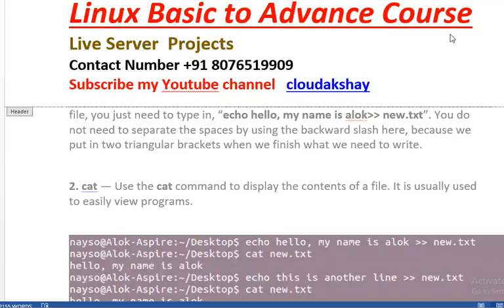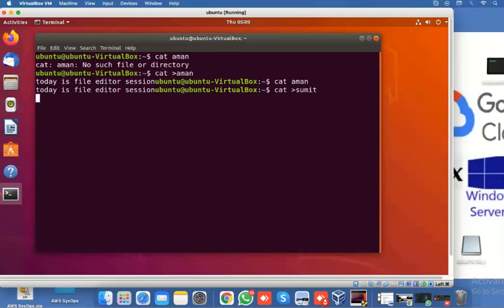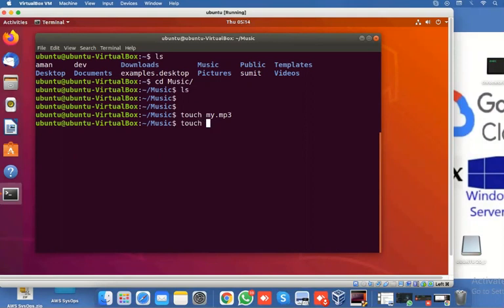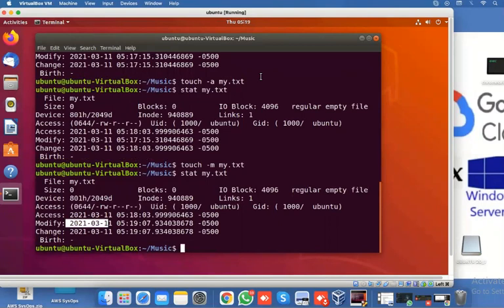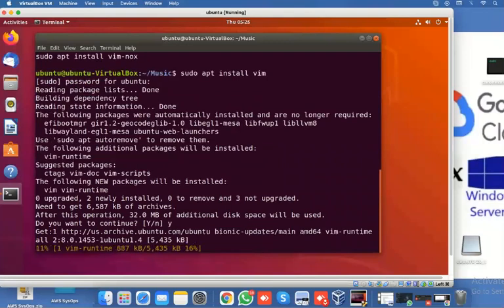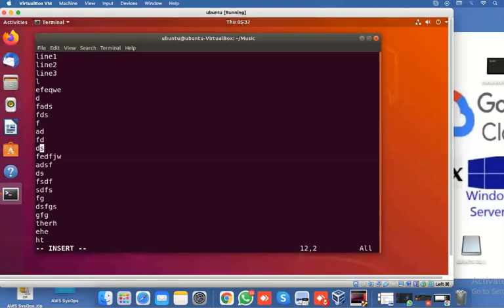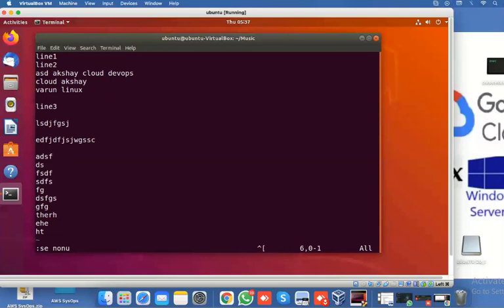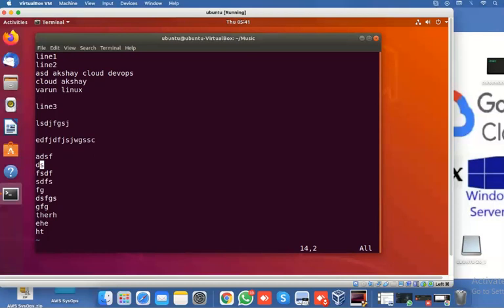Linux File Editor | vim | nano | cat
Hello !  in this video how to edit files in linux
FREE FREE
Azure , AWS , GCP Cloud ,Linux , Server , Devops ,  Coding